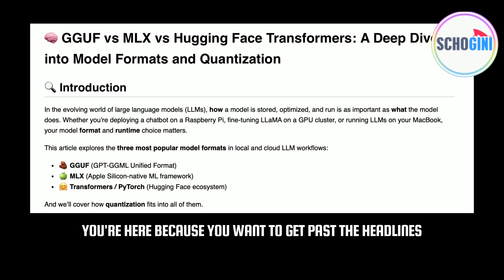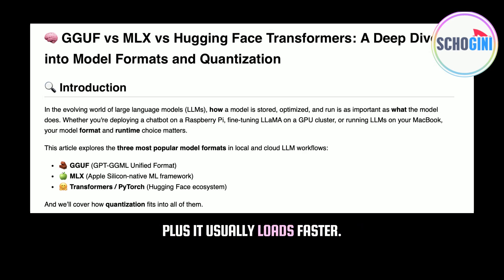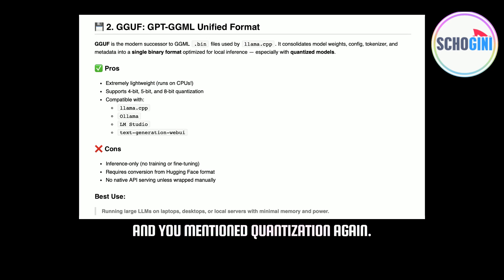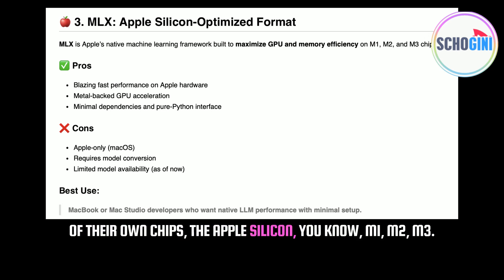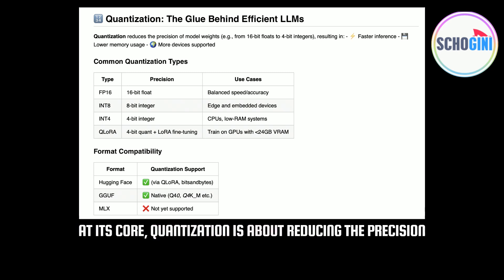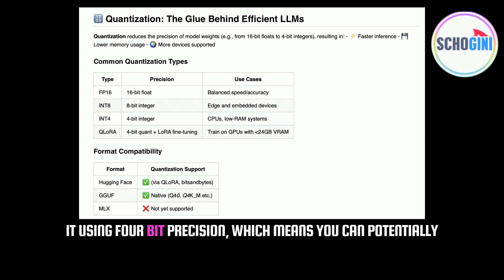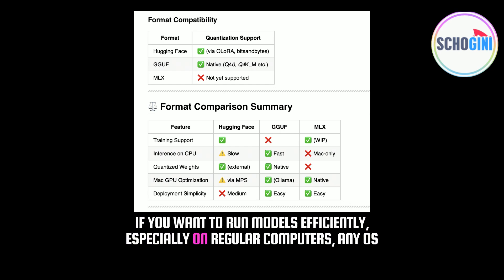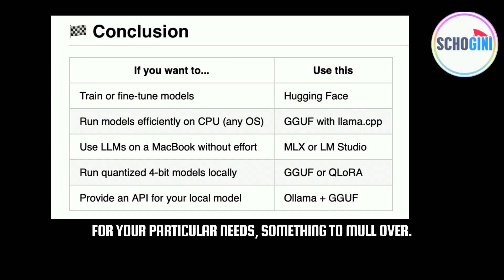GGUF vs MLX vs Hugging Face: Best LLM Format for Local AI?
Want to run large language models locally on your MacBook, laptop, or low-power server?

This breakdown of GGUF, MLX, and Hugging Face Transformers shows you which model format is right for YOU! Learn how quantization boosts speed, reduces memory, and unlocks next-level AI performance — even on edge devices.

🚀 Ready to level up your AI workflows? for tools, tutorials, and pro support!